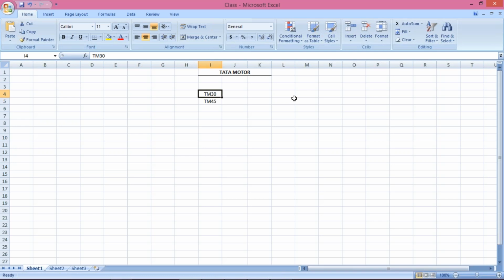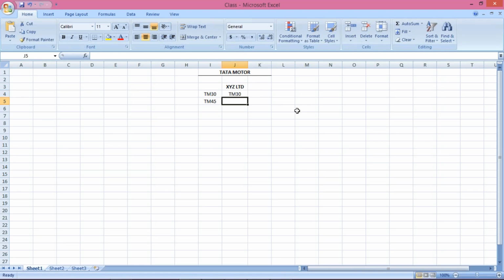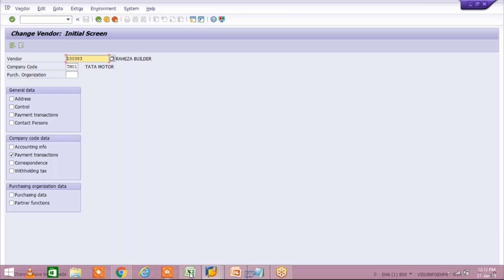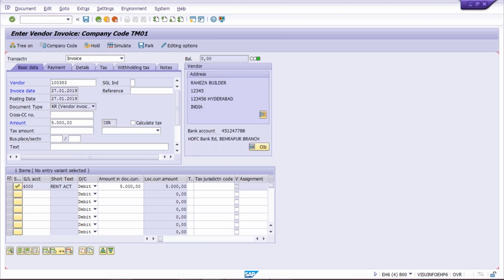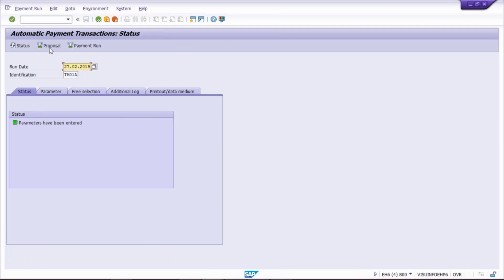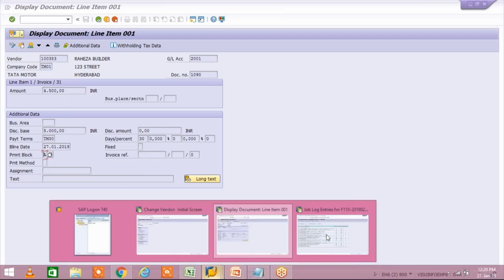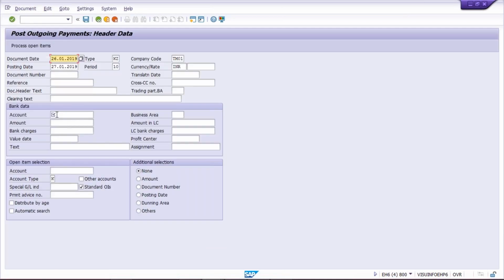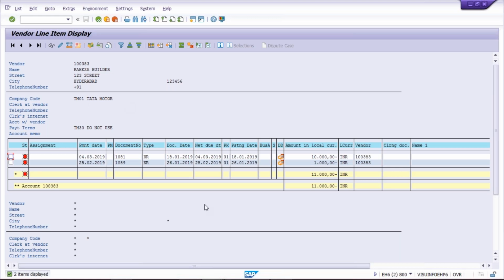Block at Terms of Payment Level SAP FICO II Call @ +91 7416797921 for SAP FICO Online Training